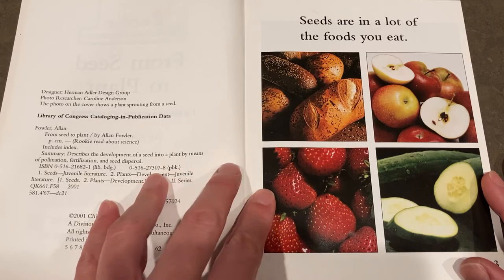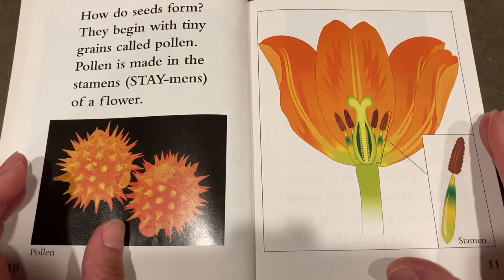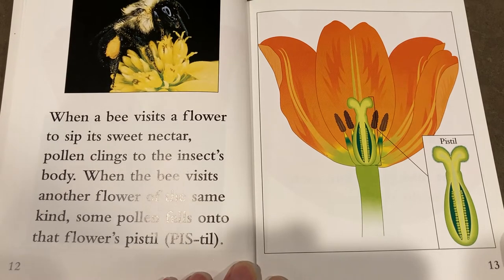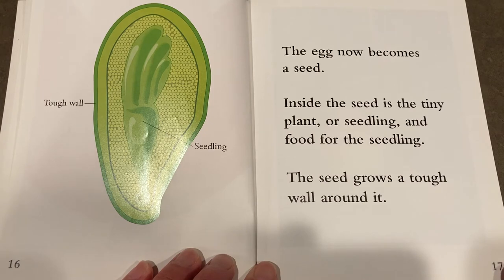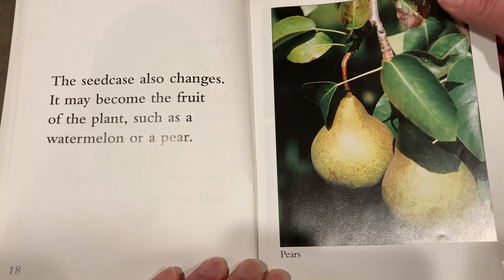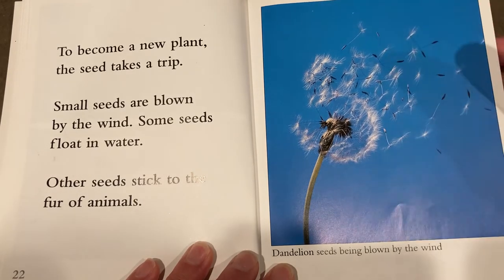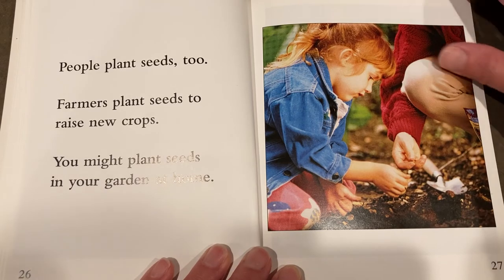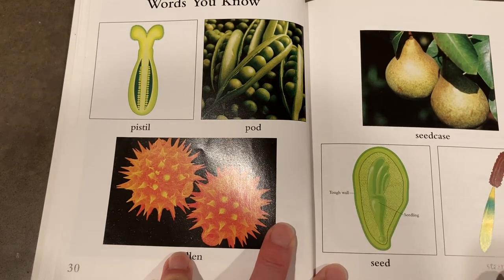From Seed to Plant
Miss Lisa reads From Seed to Plant by Allan Fowler.